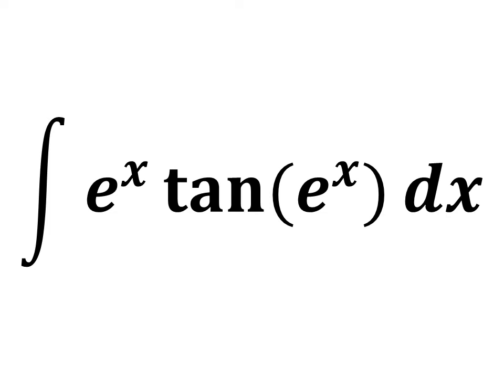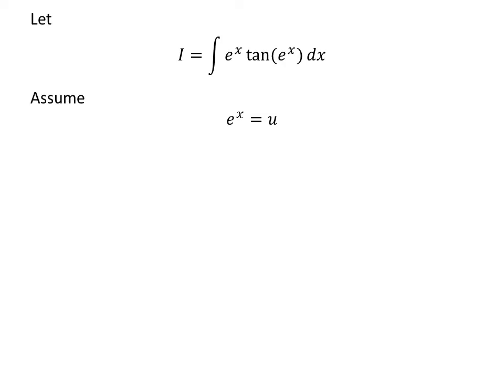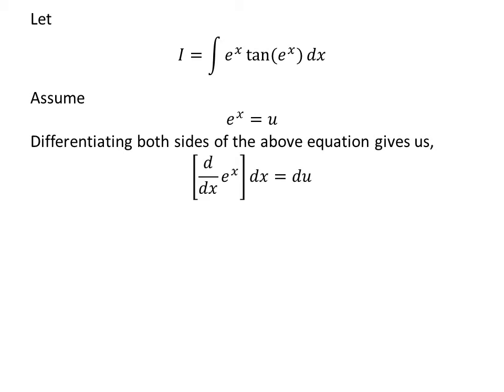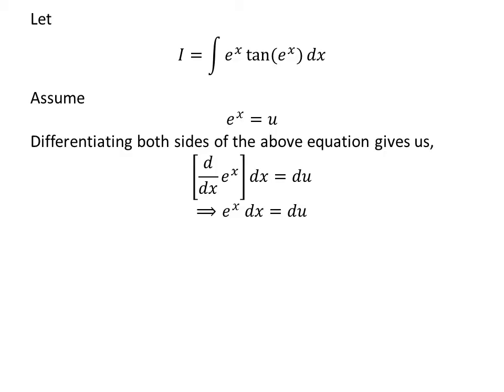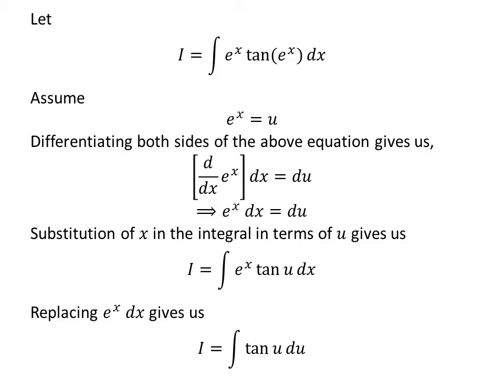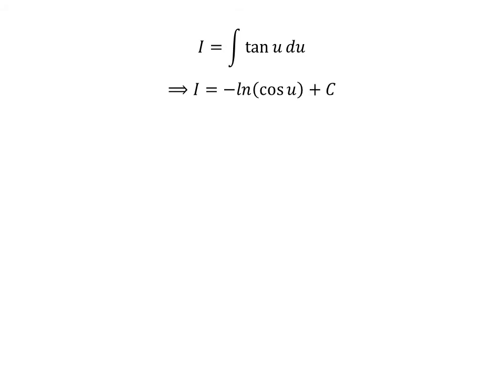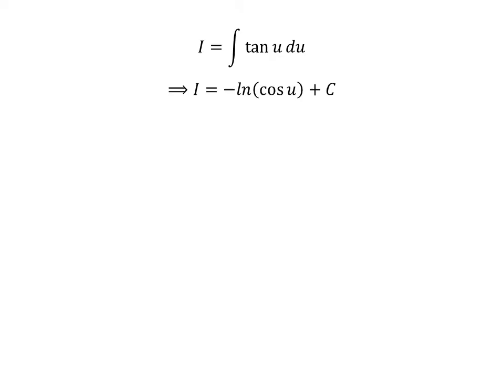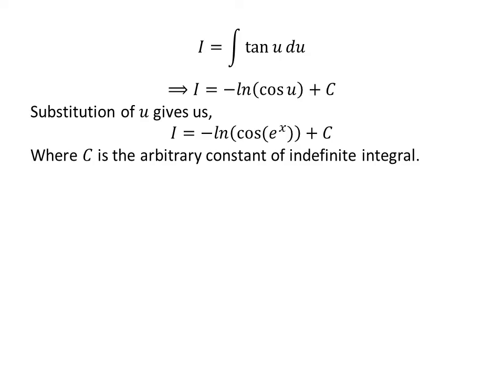Integral of e^x tan(e^x)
In this video, we will learn to find the integral of e^x tan(e^x). Substitution method has been applied to solve the integral of e^x tan(e^x). The integrand can also be written as tan(e^x)e^x. The link of the video explaining the integral of tangent function is given below:

Other topics of this video are:
Integral of tan(e^x)e^x
Integral of exp(x)tan(exp(x))
Integral of tan(exp(x))exp(x)
How to find integral of e^x tan(e^x)?
How to find integral of tan(e^x)e^x?
How to find integral of exp(x)tan(exp(x))?
How to find integral of tan(exp(x))exp(x)?
How to evaluate integral of e^x tan(e^x)?
How to evaluate integral of tan(e^x)e^x?
How to evaluate integral of exp(x)tan(exp(x))?
How to evaluate integral of tan(exp(x))exp(x)?